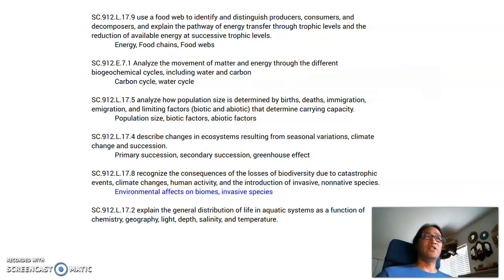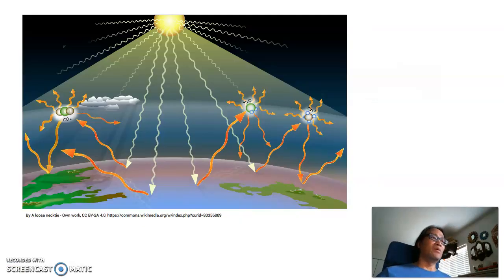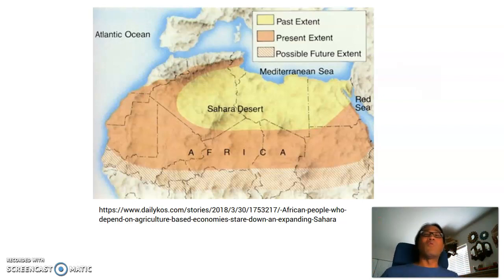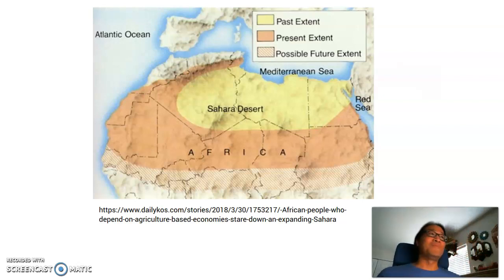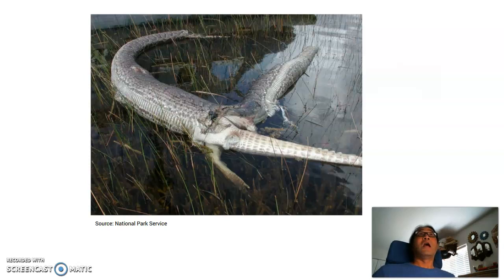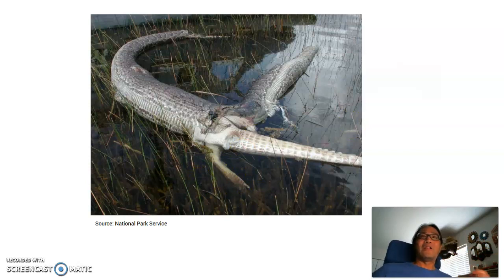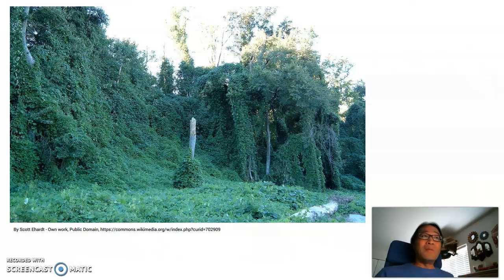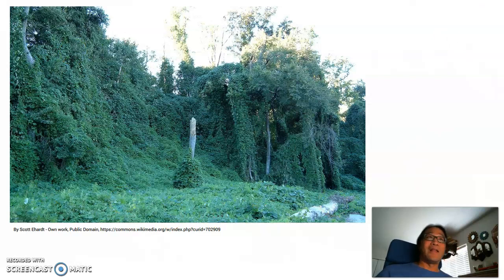Bio 1 Eoclogy Ecosystem factors and Human impact